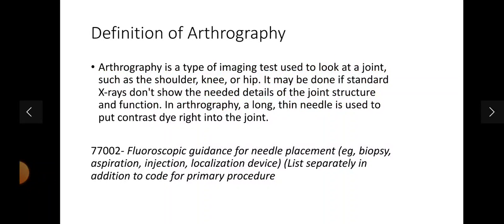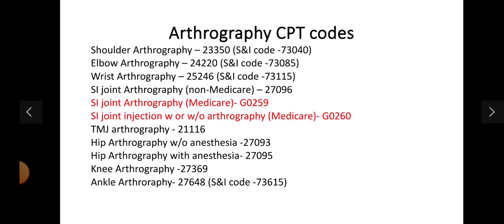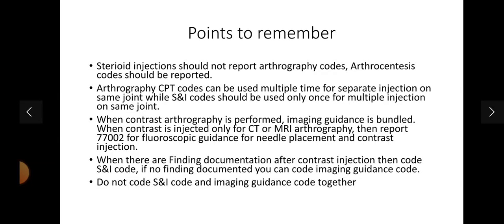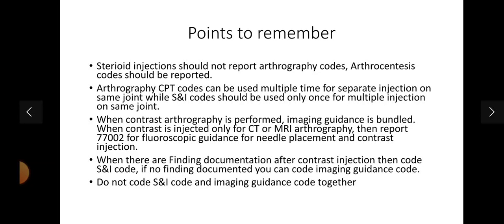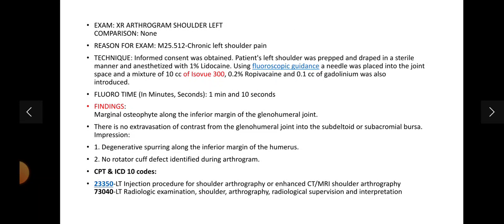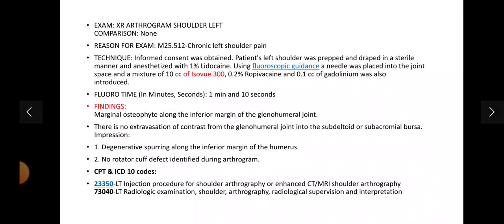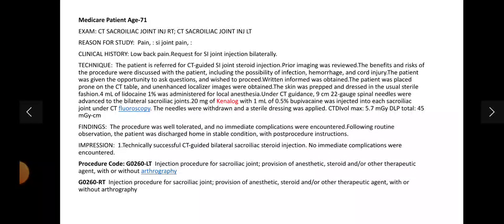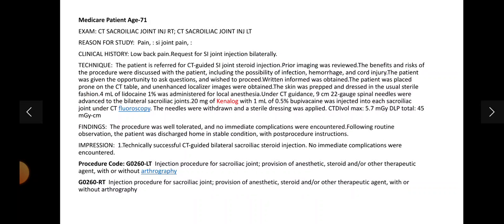Arthrogram CPT coding tips for Medical coders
Checkout the Arthrogram coding tips for
Medical coders in medical coding